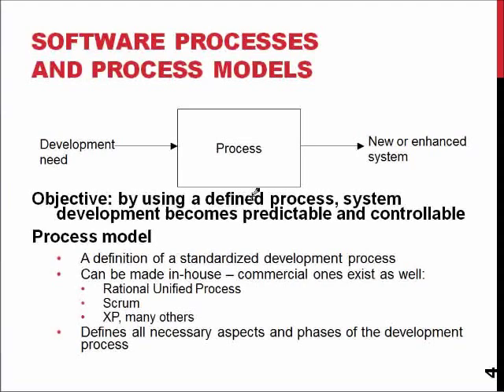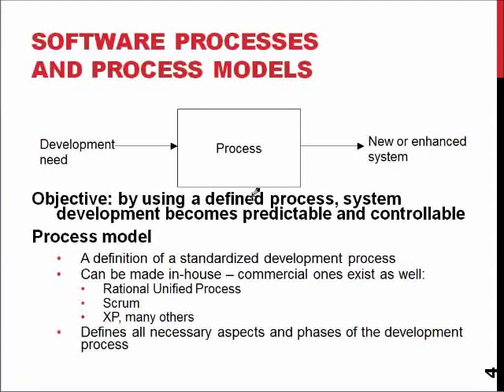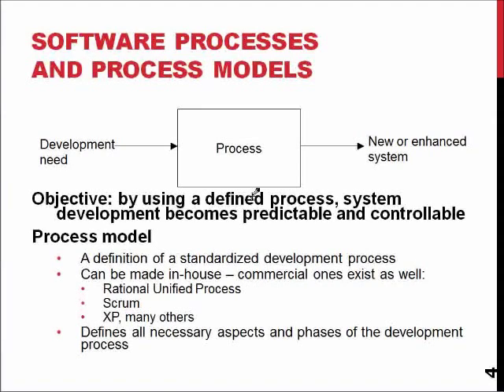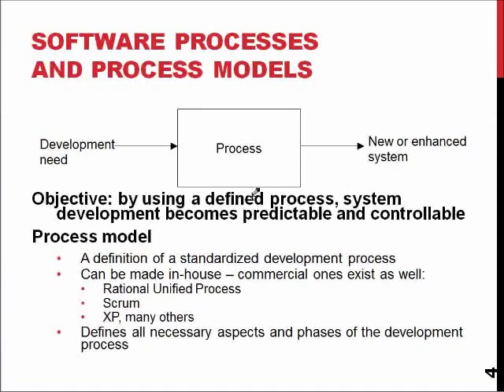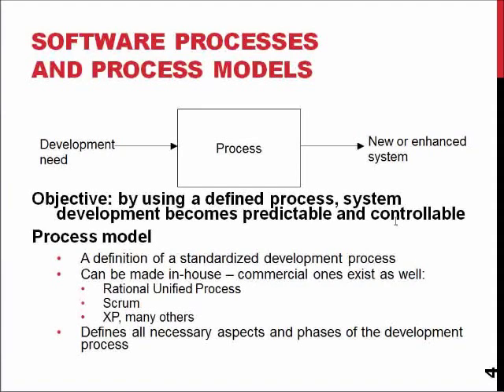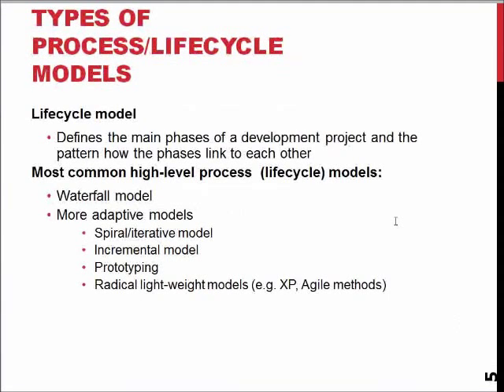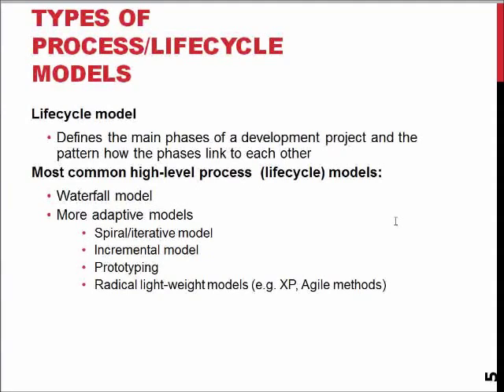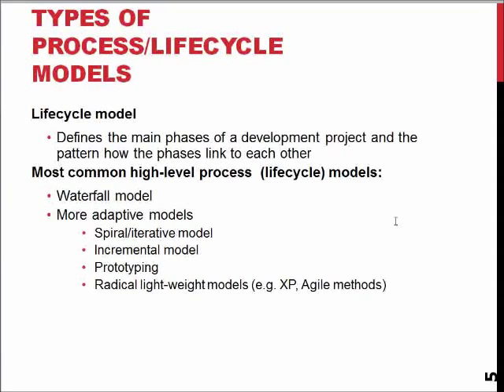1.6 SEM: What is Software process model?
Software Engineering Methods: Software process and process models. Presented by Dr. Jussi Kasurinen.